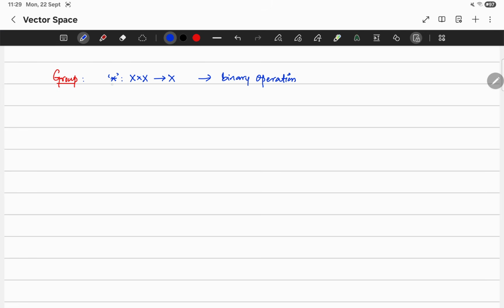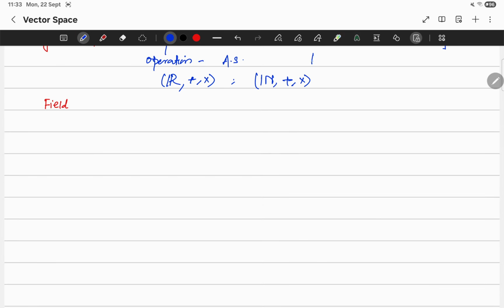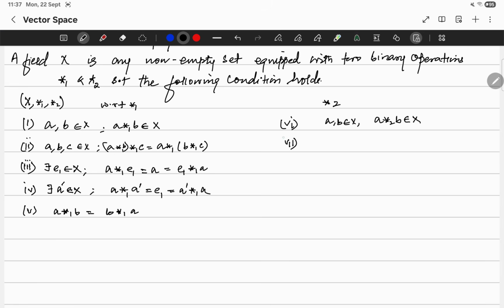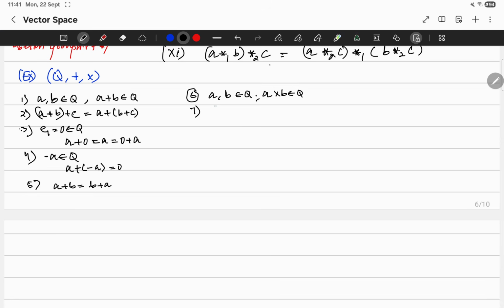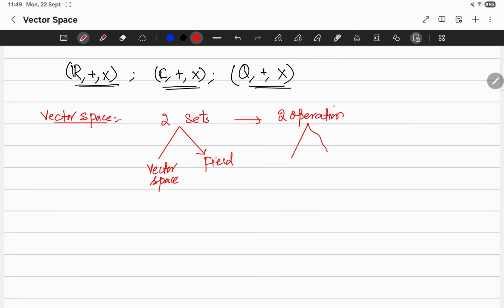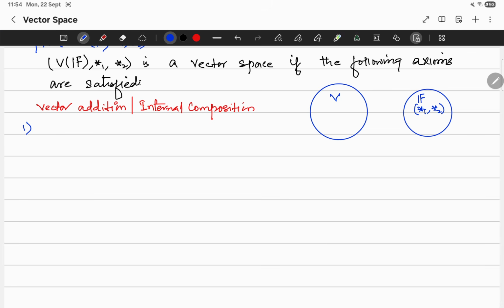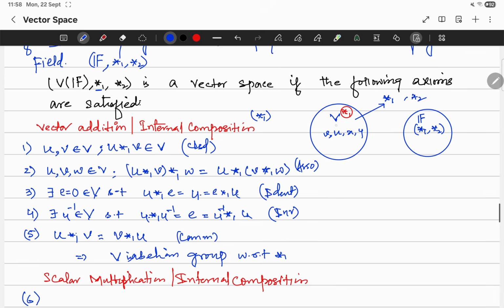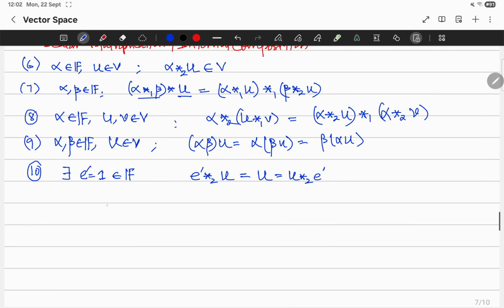Vector Space 3 | Definition of Field and Vector Space | BTech Mathematics | University Course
🎓 BTech Mathematics – Definition of Field & Vector Space

Welcome back to Desk of Mathematics!
In this lecture, we explore two fundamental concepts that form the backbone of modern algebra and linear algebra: Fields and Vector Spaces.

📚 What you’ll learn in this video:

The Definition of a Field with examples

The Definition of a Vector Space over a field

Key properties and the relationship between fields and vector spaces

Foundational knowledge to tackle advanced topics in BTech/Engineering Mathematics

This session is perfect for students who want a clear, step-by-step introduction to these essential concepts.

Ideal for BTech/Engineering students, mathematics enthusiasts, and competitive exam aspirants.